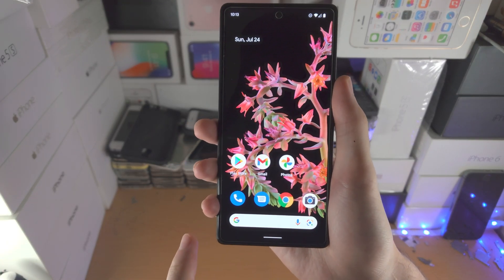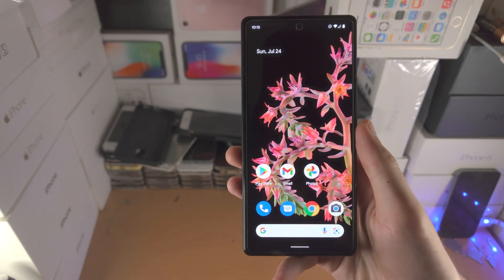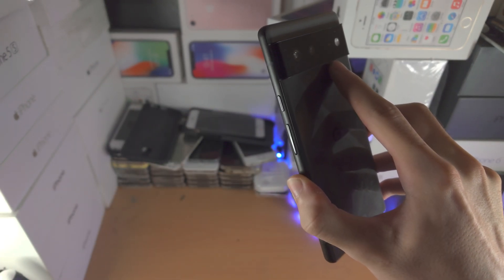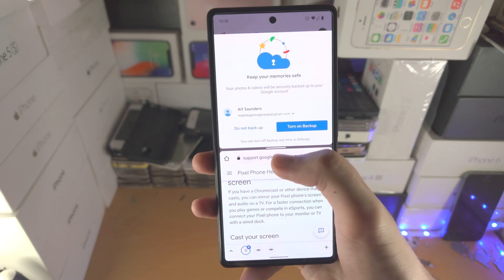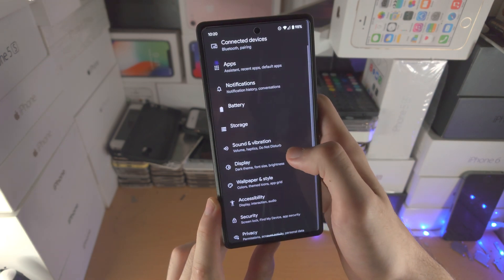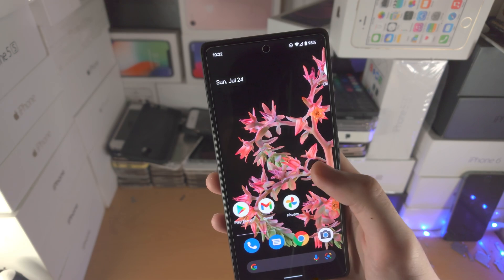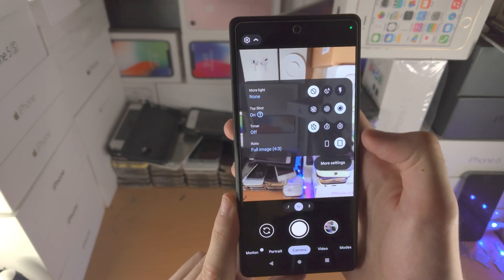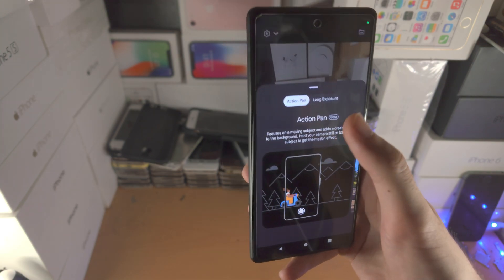How To Use Google Pixel 6 / 6 Pro | Full Beginners Guide!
How to use Google Pixel 6 & 6 Pro | easily learn everything in the Google Pixel 6! Do you own the Google Pixel 6 or 6 Pro and want to learn how to use it? If so, this video is for you! I will teach you how to use the Google Pixel 6 & 6 Pro in this tutorial. By the end of this guide, you will know all of the basic tips & tricks required to use Google Pixel 6 & 6 Pro without fail!